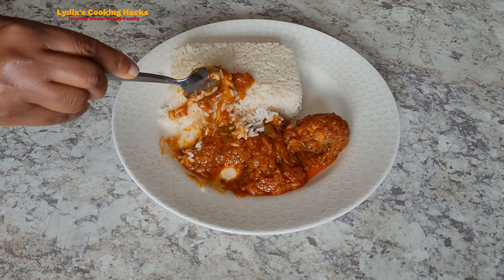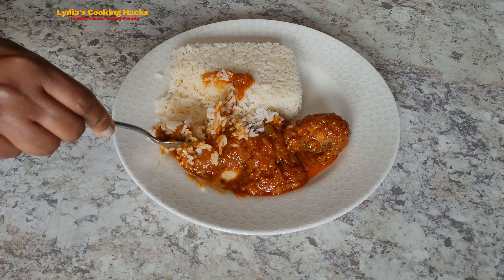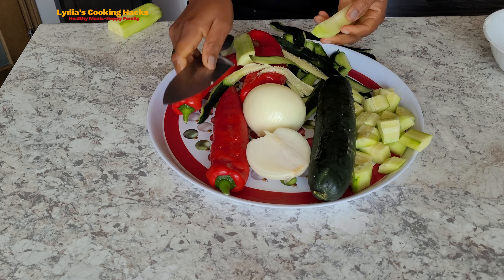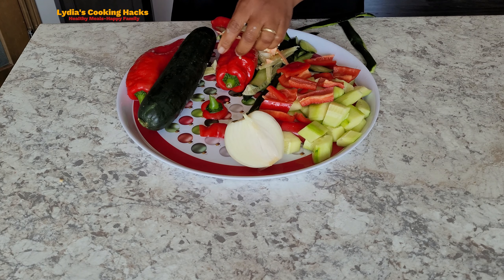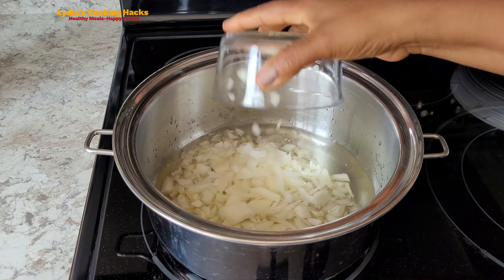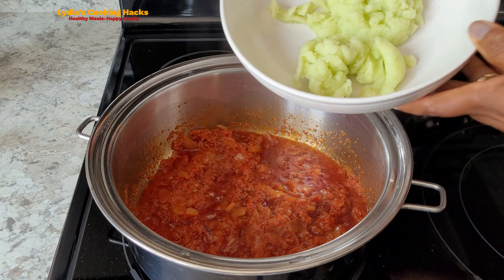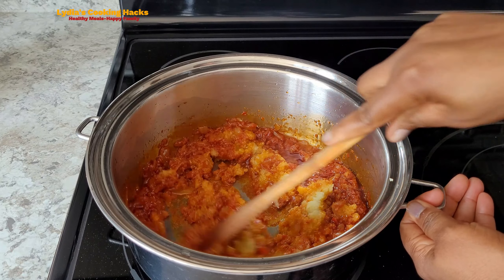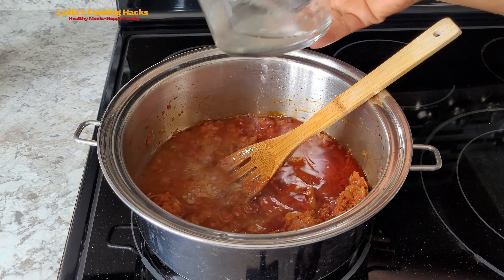Watch This Video Before Cooking For Best Result | Cucumber Stew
This video showed how I made cucumber stew and achieved great result. You can follow the same steps in cooking regular Nigerian stew. It may need extra time to fry the cucumber in other to get rid of the cucumber taste.

Ingredients:
2 Cucumber
Tomato Paste
Chicken
Chicken water{broth)
Tatasi (Bell pepper)
Onion
Curry
Thyme
Hot Pepper
Salt
Ginger
Bay leaf
Rosemary leaf

| Nigerian puff puff | for beginners| step by step tutorial
| How to Make Crunchy Nigerian Chin Chin | For Beginners | Step by Step Tutorial
| Fish Roll, Healthy Snack For Your Young Ones | Step by step tutorial | For beginners.
|Plantain Puff Puff Recipe | Another Way To Add Unique Taste To Puff-Puff
| How I Make Bulk Fish Pie / Fish Roll For My Family
| Appetizing Whole Wheat Banana Bread Without Sugar | Easy To Follow Training
| Bake the Best Chocolate Cookies Ever: Quick and Simple Recipe
| How To Make Smoothie with No Sugar
| Smoothie with High Fibre And Protein
| Smoothie With High Protein and Fibre
| Healthy Body Weight Smoothie | With 5 Ingredients
| 5 High Fibre And Protein Smoothie Ideas | Highly Nutritious | Manage over Weight
| I love To Make This Juice For Skin Health, Weight Loss And Digestion
| Avocado-Spinach Anti-inflammatory Smoothie | Contains Anti-Oxidant
| Belly Fat Weight Loss Smoothie Recipe | Weight Lose & Detox | All natural
| Belly Fat Weight Loss Juice Recipe | Weight Lose & Detox | All natural
| Fry Nigerian Akara At Home Without Losing The Fibre | Nigerian Food
| How I Make My Akara | New Recipe | Nigerian Bean Cake Recipe

Nigerian Cucumber Stew Recipe, How to Make Nigerian Cucumber Stew, Authentic Nigerian Cucumber Stew, Easy Nigerian Cucumber Stew Recipe, Nigerian Cucumber Stew Cooking Tutorial
Delicious Nigerian Cucumber Stew, Nigerian Cucumber Stew Ingredients, Homemade Nigerian Cucumber Stew, Nigerian Stew Recipes, Nigerian Cucumber Dish, Tasty Nigerian Cucumber Stew
Traditional Nigerian Stew, Easy Cucumber Stew Recipe, Cucumber Stew Cooking Tutorial, Nigerian Cuisine Recipes, Healthy Nigerian Stew, Quick Nigerian Cucumber Stew, Nigerian Vegetable Stew
Step-by-Step Cucumber Stew, Nigerian Food Recipes, Delicious Nigerian Stew